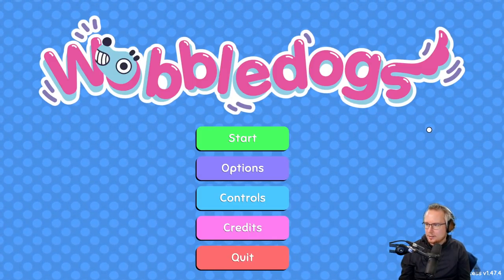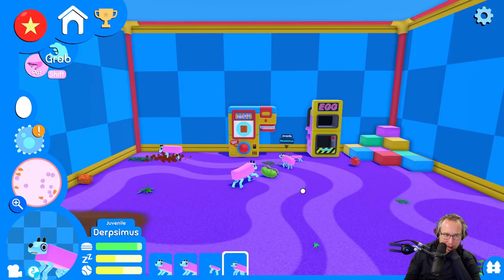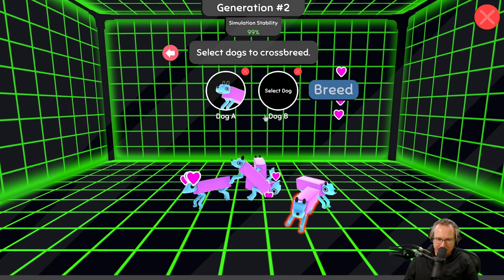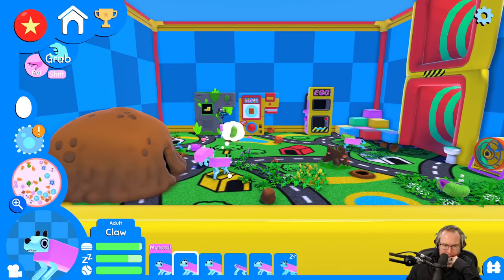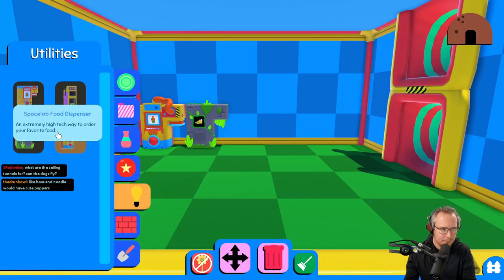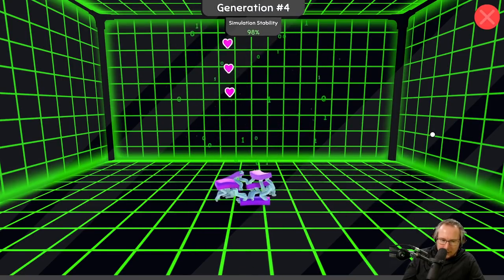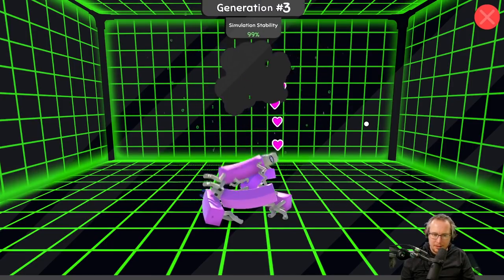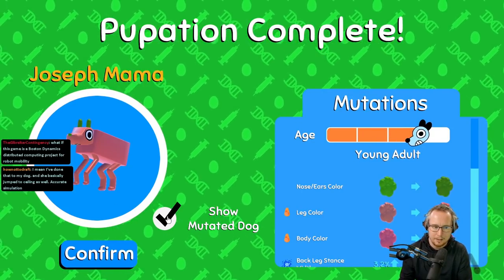Wobbledogs! This game is illegally cute...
Wobbledogs is a 3D pet simulator where you raise your own personal hive of mutating dogs, physically simulated all the way down to their guts! Casual and chill sandbox for players of all ages who want to care for their very own virtual pets in a surprising, unique, and stress-free environment.